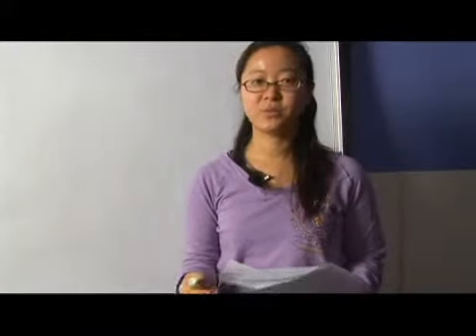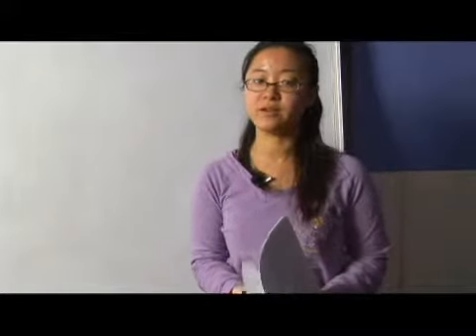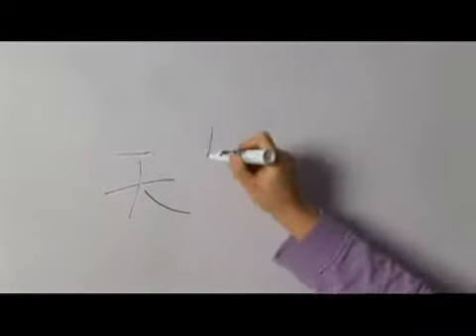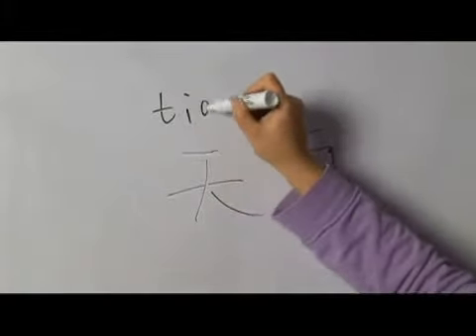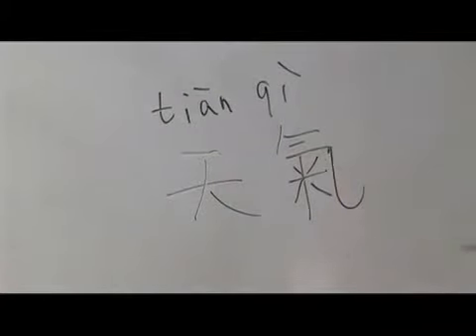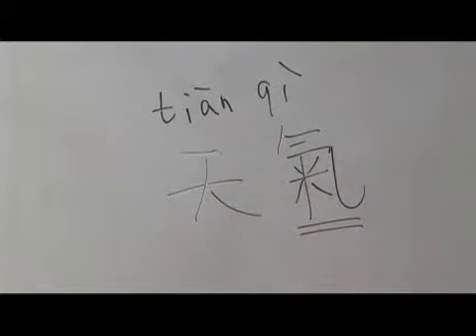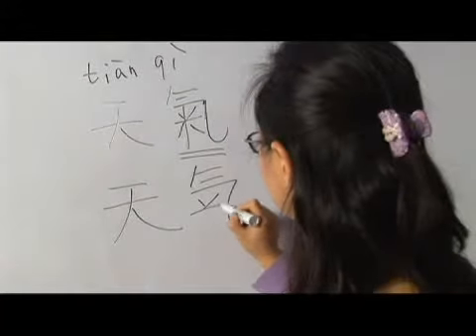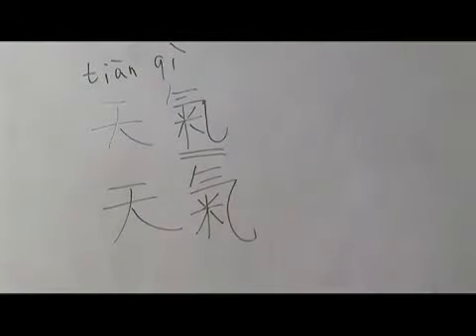Chinese Symbols for Weather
Chinese Symbols for Weather. Part of the series: Chinese Symbols for Animals & Weather. Learn the Chinese symbols for "weather" with tips on writing and pronouncing Chinese characters from a certified Chinese language instructor in this free video on Chinese words and phrases.